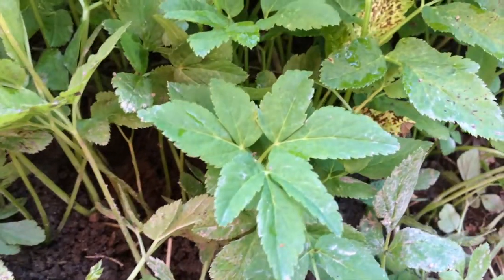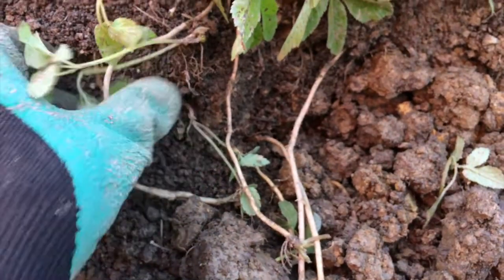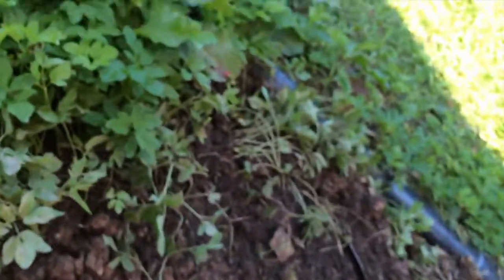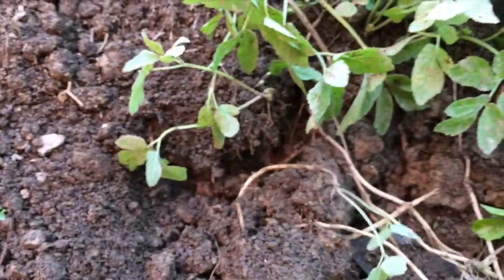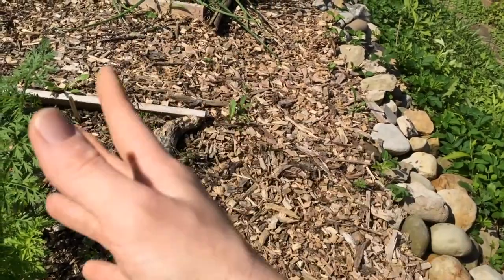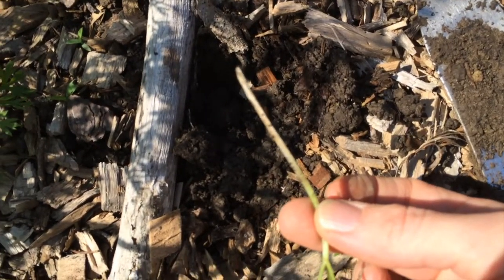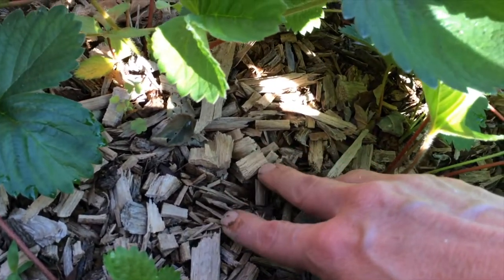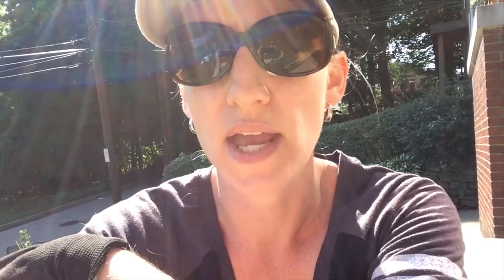How to Get Rid of Bishop's Weed AKA Ground Elder Organically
This video is about How to Get Rid of Bishop's Weed AKA Ground Elder Organically.  We had Bishops Weed growing in several areas on our property.  I have experimented and this is the best way I have found to have the longest lasting results.  It is hard work but hopefully will be worth it in the long run.  Having a small yard I want to make the most of it.

Sorry about this mis-spelling on the title.